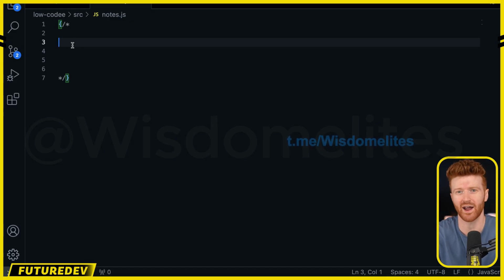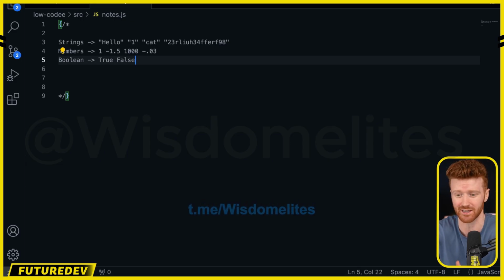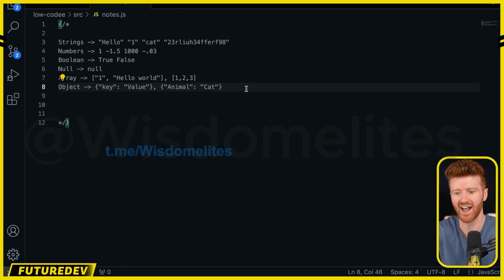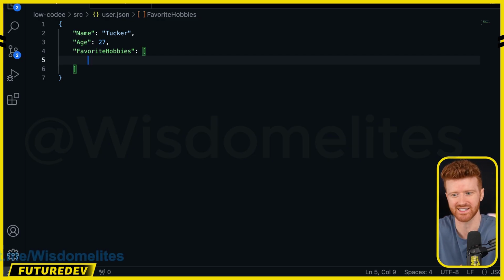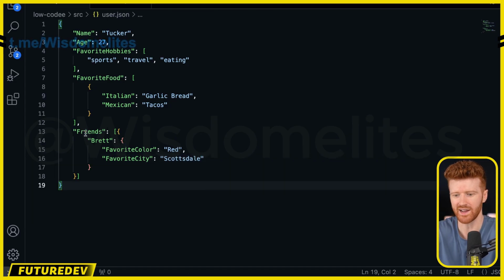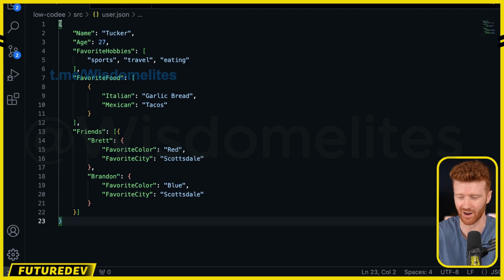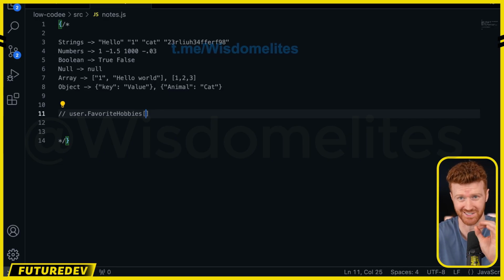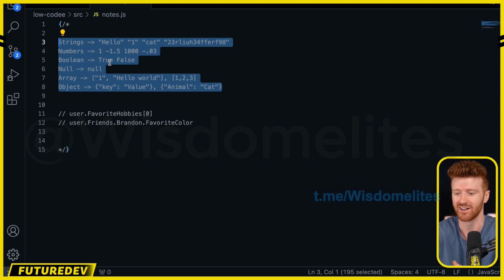2. Intro to JSON